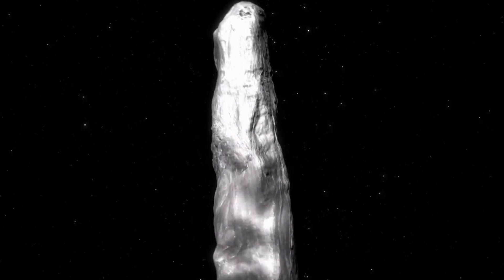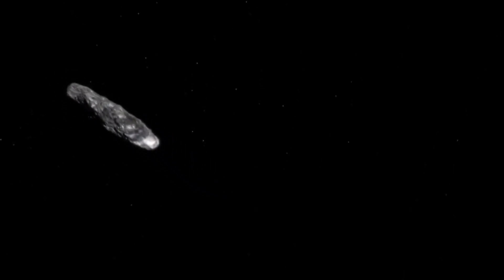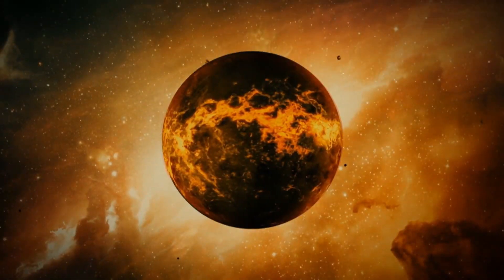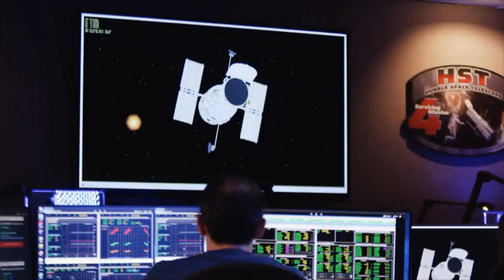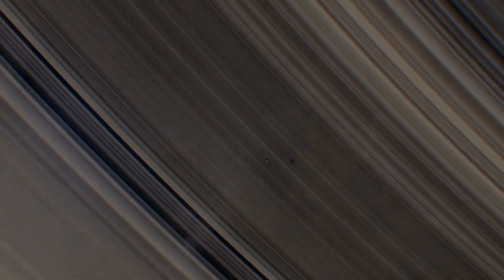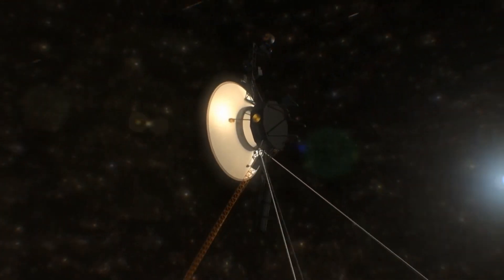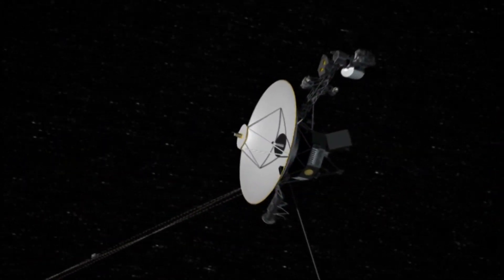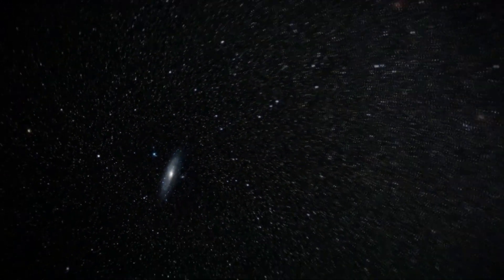The Planet That Never Was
Prepare for an unparalleled journey through the cosmos as we unravel the mysteries of our universe, one star at a time. Discover the enigmatic Oumuamua, an interstellar object unlike any we've encountered before, or explore the haunting tale of Fomalhaut B - the planet that never was. Dive into the intriguing details of the Martian sky as revealed by NASA's Mars Science Laboratory, and join us as we unveil the seven-planet family of the Robert Trapest-1 star system. Venture beyond our solar system, and take a glimpse at what lies in the depths of space, as we delve into the search for Earth-like planets in the cosmic wilderness. With a combination of deep scientific insights and captivating visual explorations, this channel is your ticket to experiencing the awe-inspiring grandeur of our ever-expanding universe. Get ready to have your mind stretched beyond imagination, as we probe the infinite and the infinitesimal in our quest to understand the cosmos. Join us, and let's explore the cosmos together.